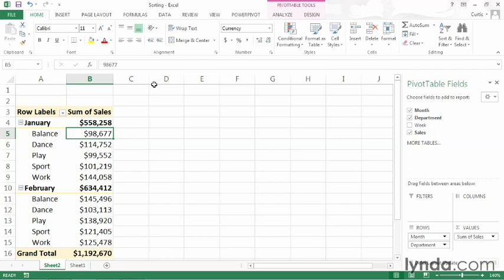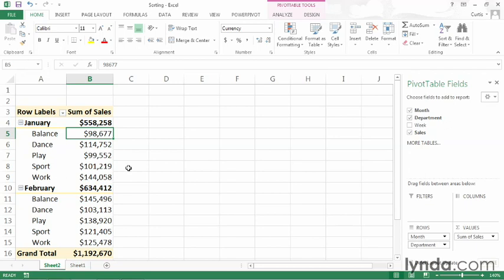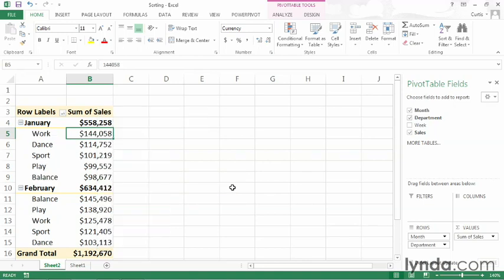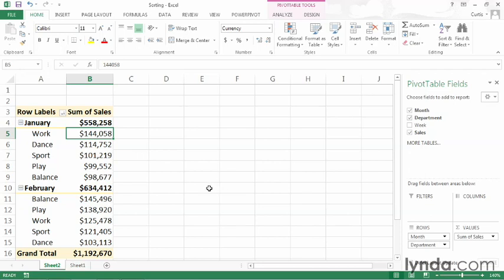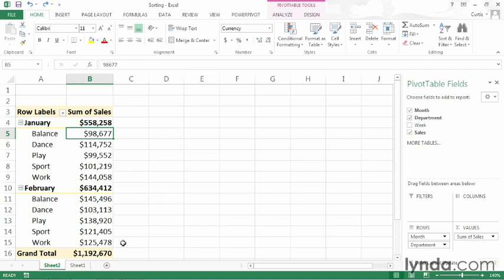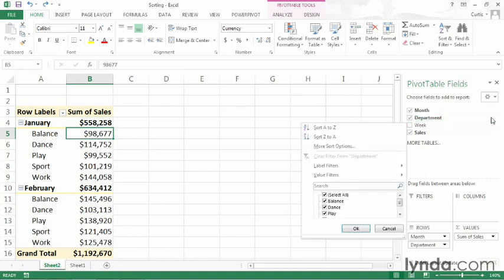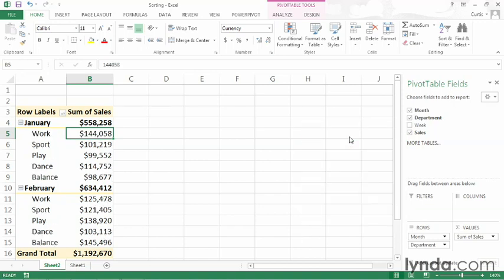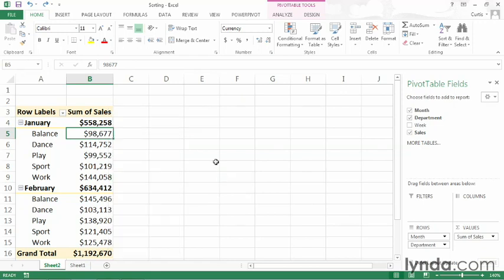4 1 sorting